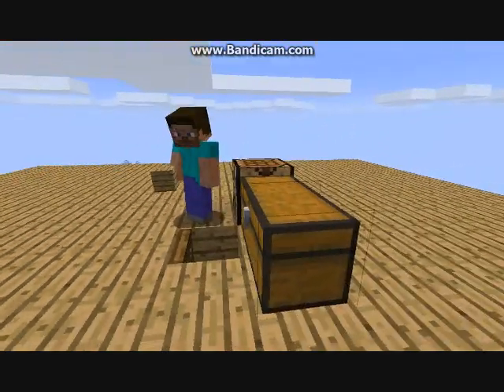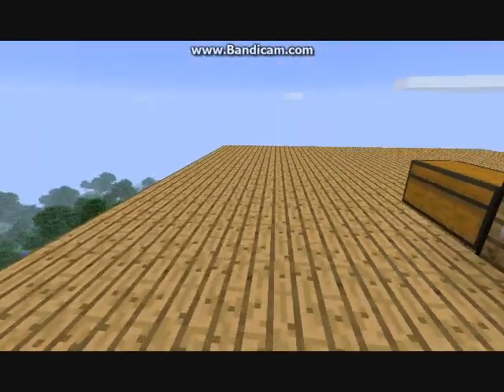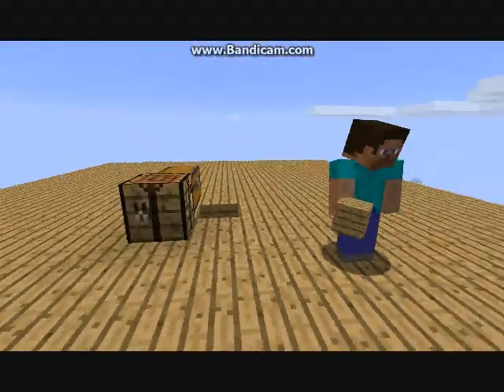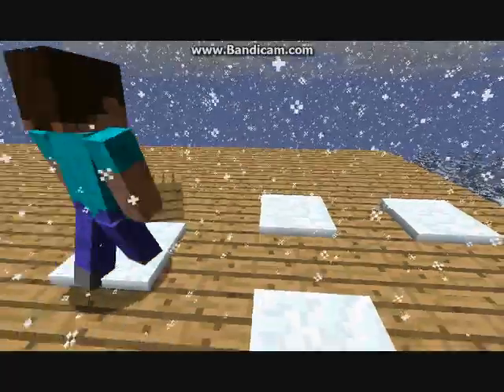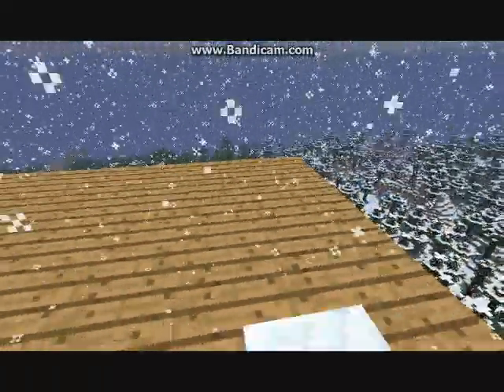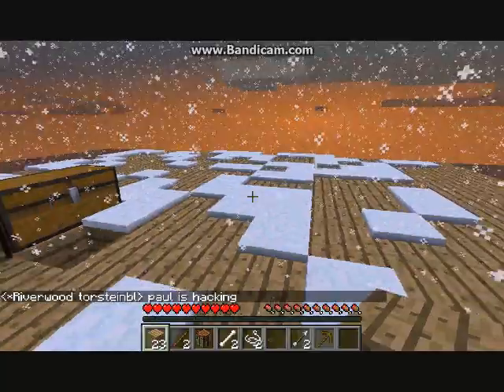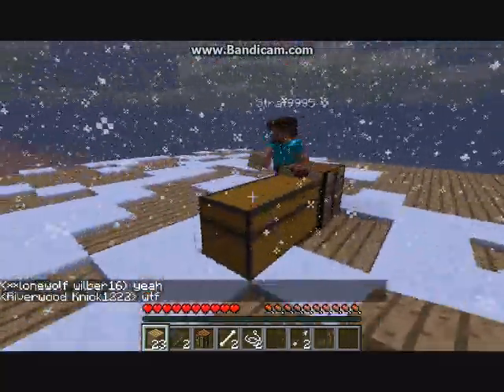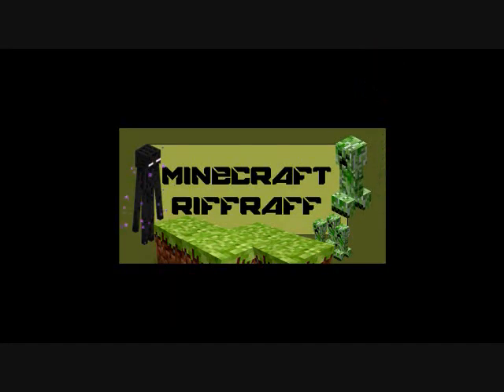How to make floating platforms FAST on Minecraft!!!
Here's a tutorial for you guys from the Minecraft Riffraff team with Zach and Cam. Enjoy!